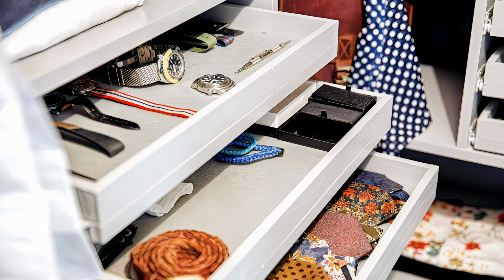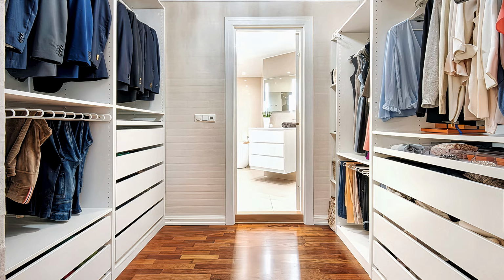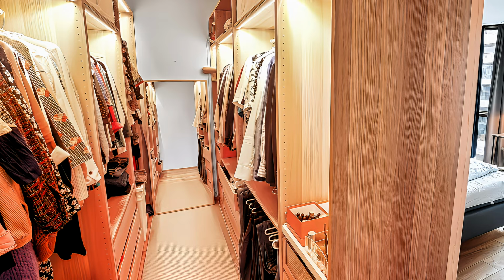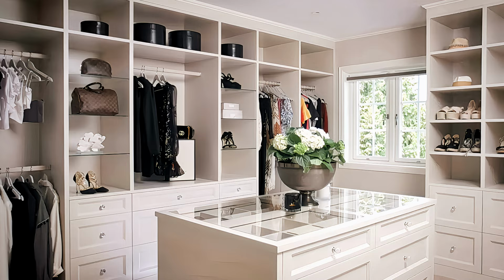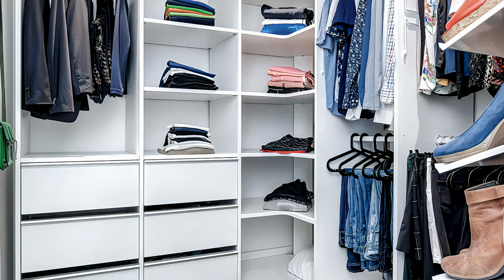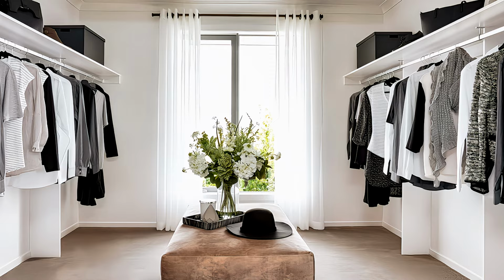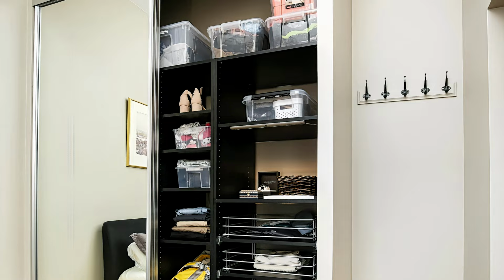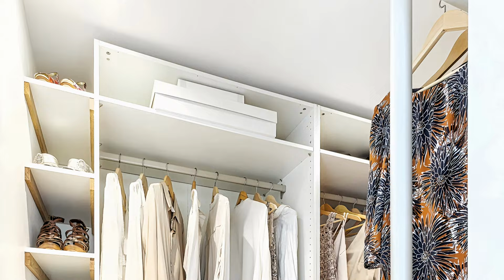40 Closet Makeover Ideas: Transforming Chaos into Order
Watch as we take on the challenge of transforming chaotic closets into organized spaces with these 40 creative and practical makeover ideas. From maximizing storage to implementing stylish organization solutions, this video will inspire you to tackle your own closet chaos and turn it into a functional and beautiful space.
We hope you enjoy this video and find it helpful. We would love to hear your feedback and suggestions.

Camera: Cody Harris
Narrator: Lulu Stamate
Editor and Producer: Grig Stamate